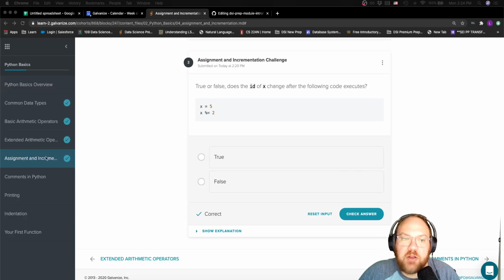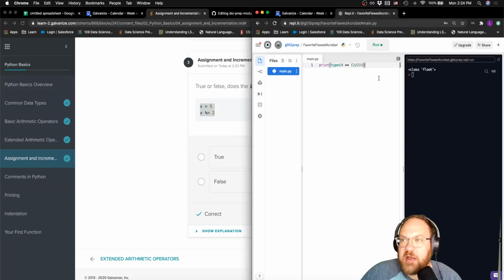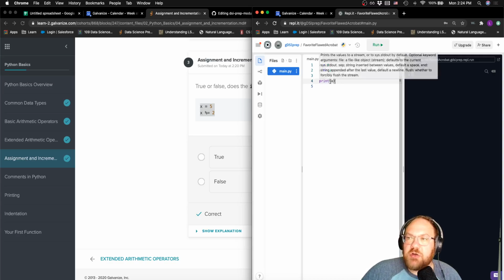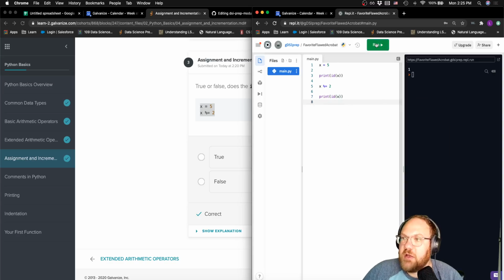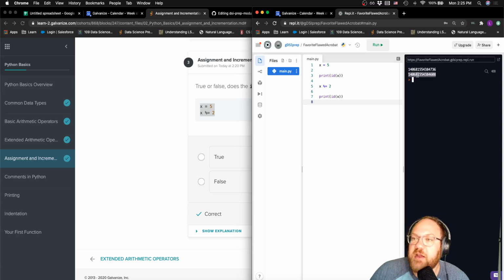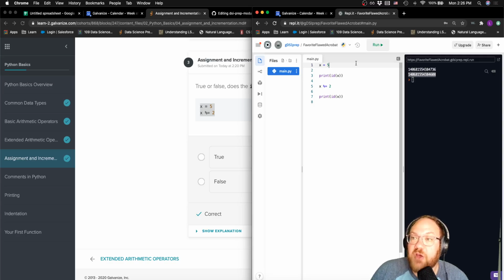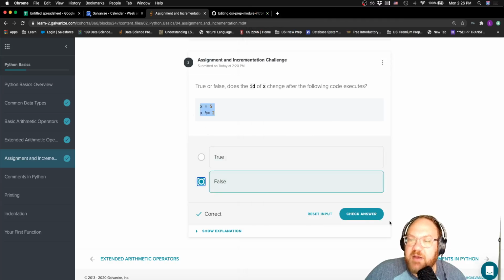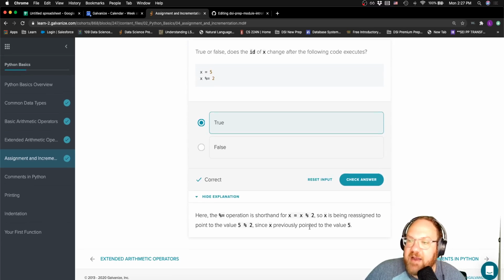Basic Python - Assignment and Incrementation - Challenge #3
Lance Barto shows a solution to the third challenge on this